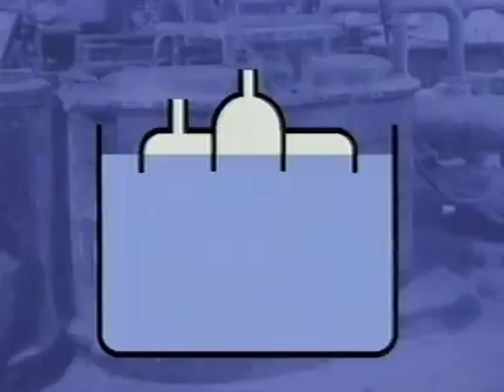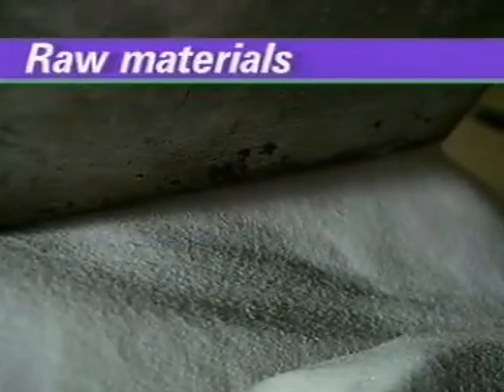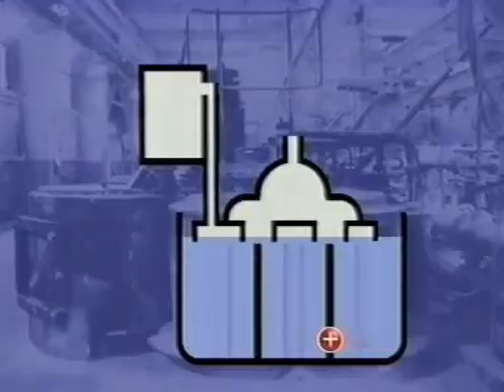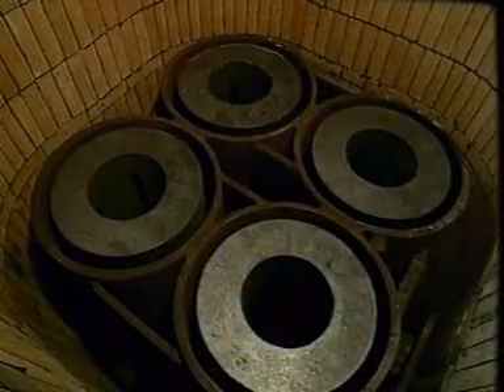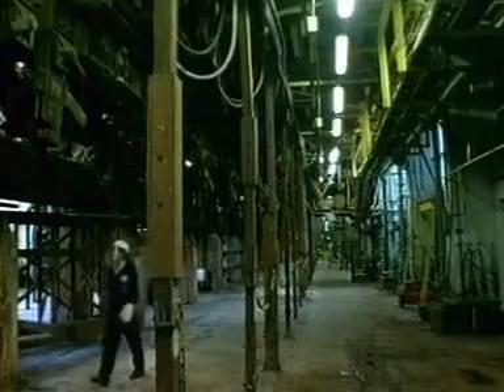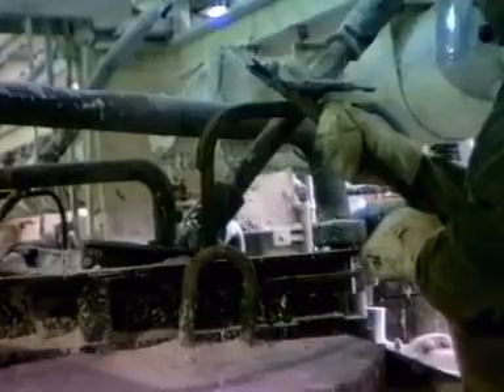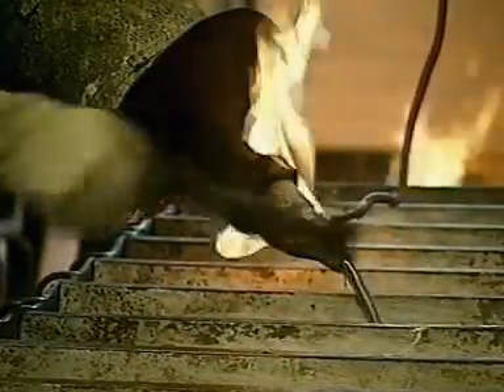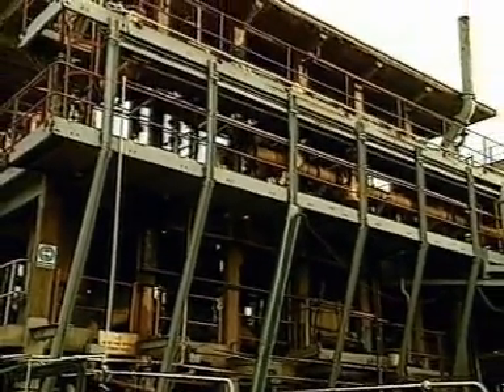Sodium - RSC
Extraction and uses of sodium